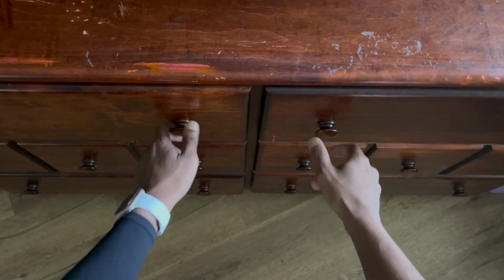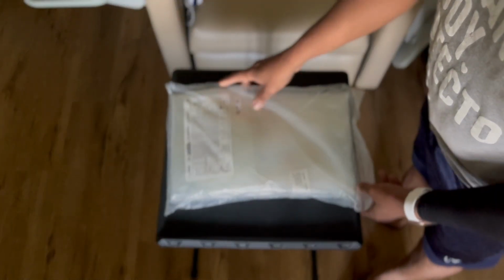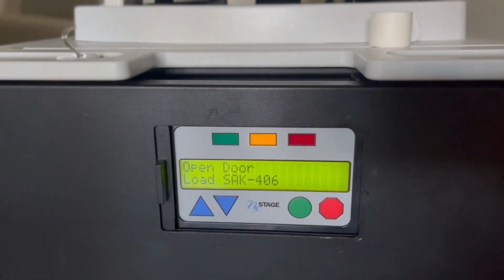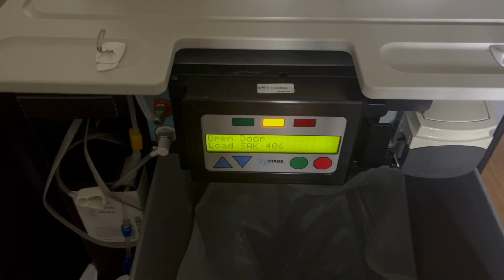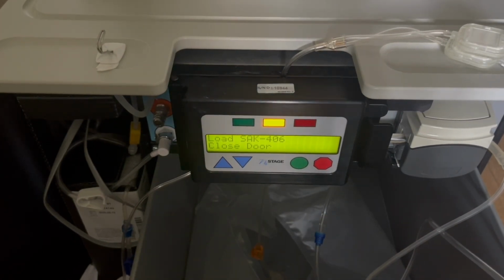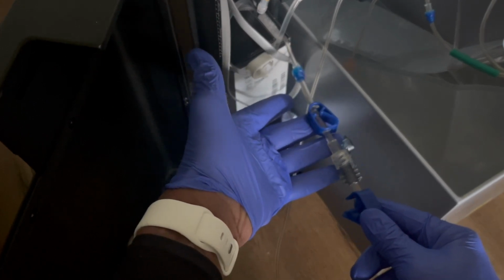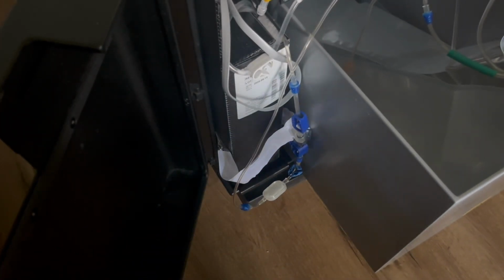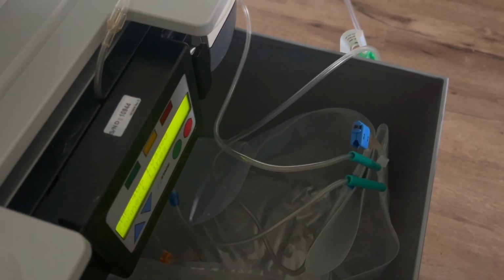HOME DIALYSIS SETUP: Step 1 LOAD the SAK for Pureflow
In this video, here is step one for the NxStage home dialysis treatment, loading the dialysate SAK into the Pureflow warmer.